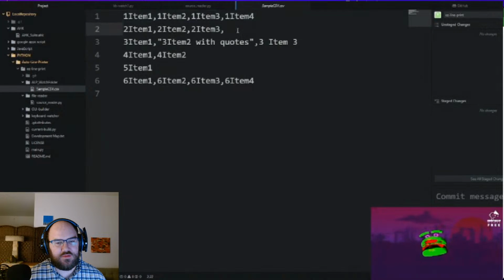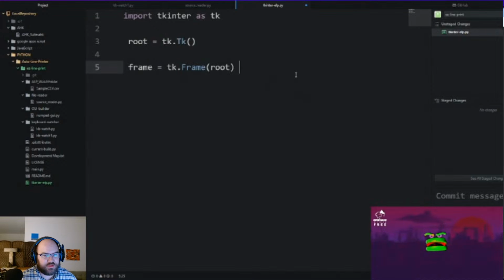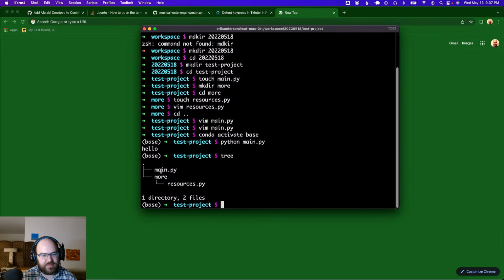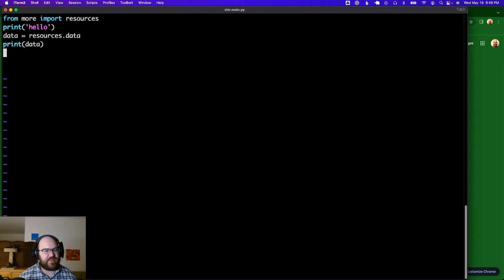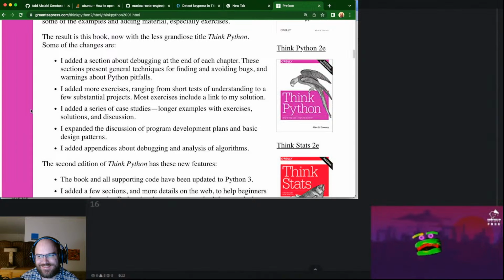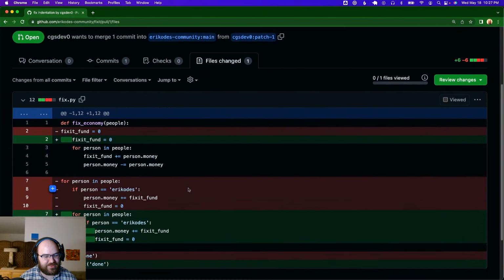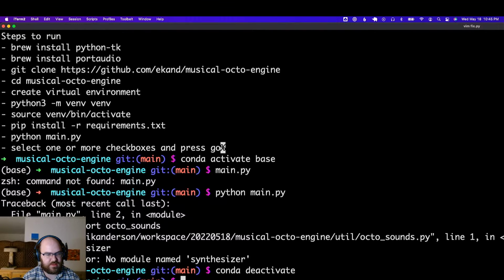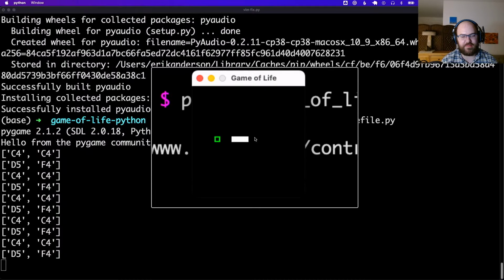Live: Live Lesson on Python Development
We will be learning about Python Development with a live guest